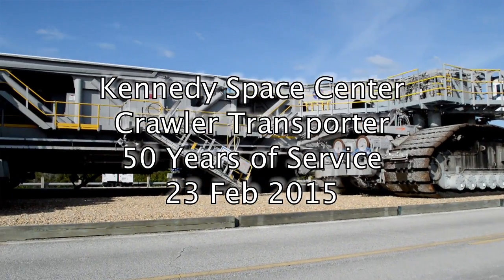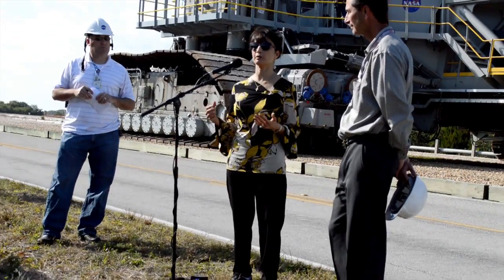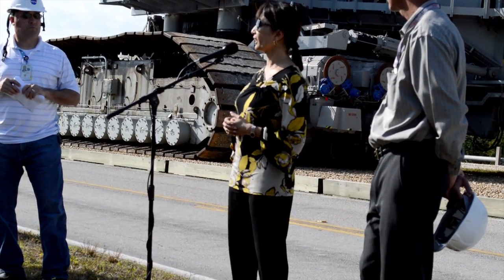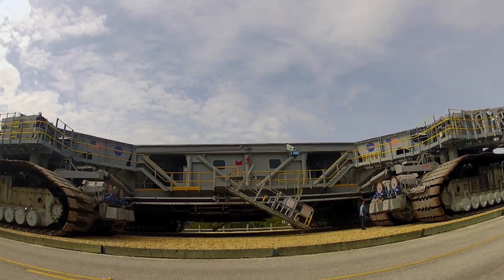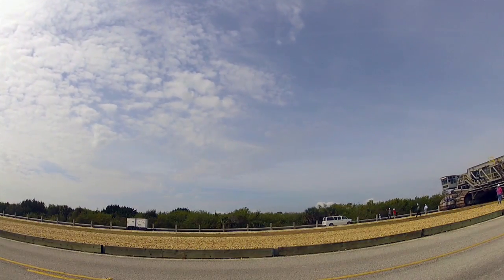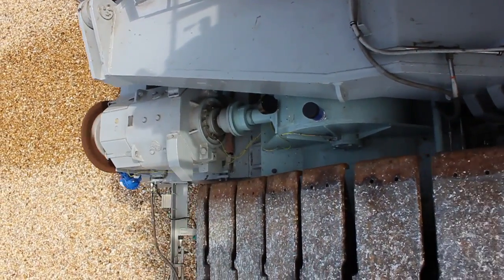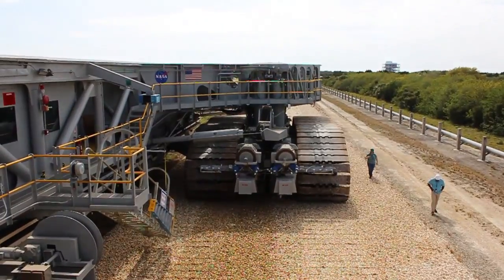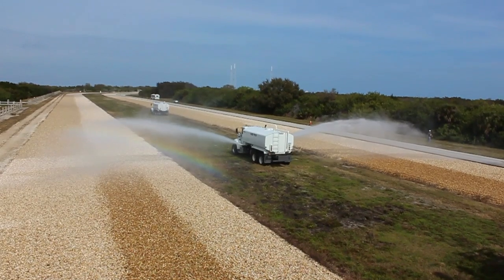NASA Crawler Transporter-2 Takes Test Drive with SLS Modifications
NASA’s massive Crawler Transporter-2, also known as CT-2, was moved on Monday, Feb. 23, at the Kennedy Space Center (KSC) to test the completed modifications that will allow it to transport NASA’s next heavy-lift rocket and Orion capsule for manned trips to space. This marks 50 years since the iconic crawler became an integral part of the agency’s manned space program.

Back-dropped by the massive 113-foot-long and 114-foot-wide CT-2, NASA crawler project manager Mary Hanna explained some of the history behind the iconic crawler and described the changes made to modify it for NASA’s next generation spacecraft, Orion, and heavy-lift rocket, the Space Launch System.

- For a Nation That Explores